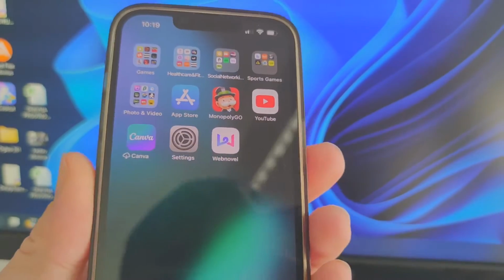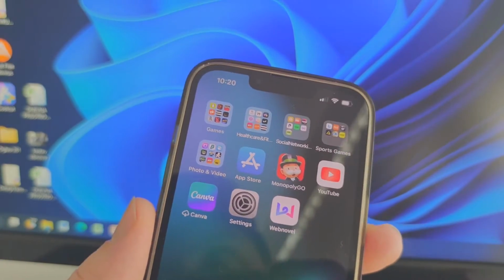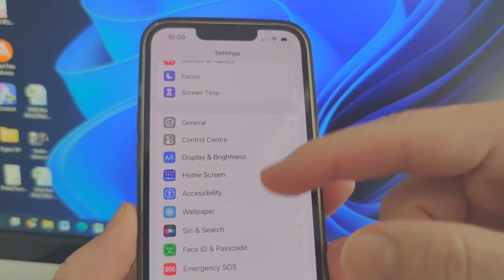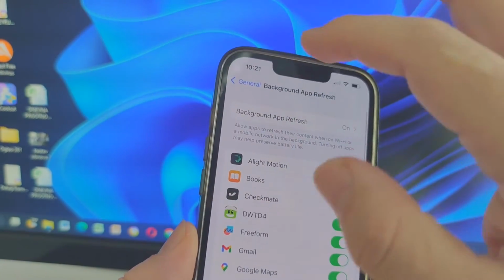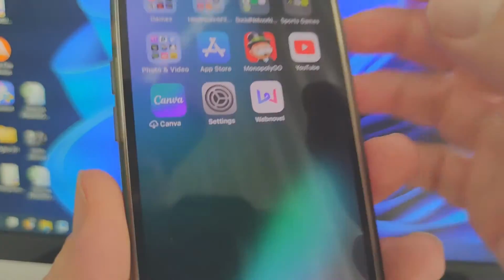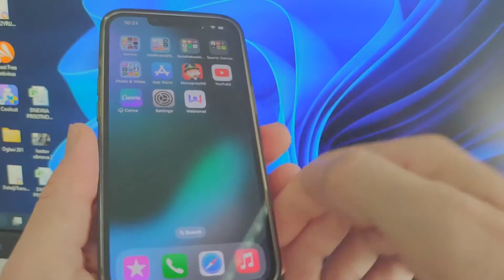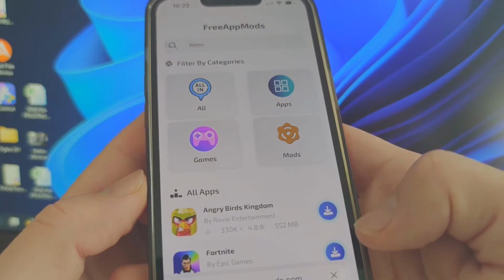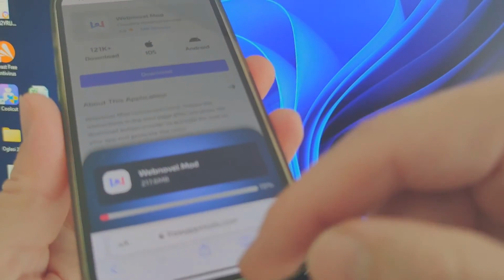WEBNOVEL HACK - How to Get Unlimited Coins in Webnovel App ✅ iOS & Android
Hello guys in this tutorial i will show how i got free coins in webnovel app , this method i found it out its very simple and easy and works in all kind of devices ios and android

Watch the video until the end if you want to learn the steps how to get Free Coins with The Latest Webnovel Mod